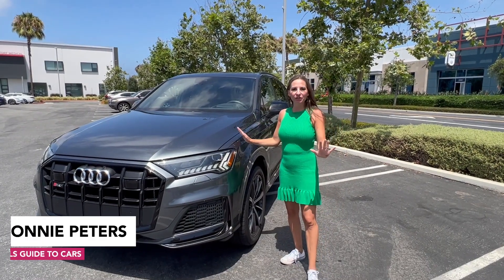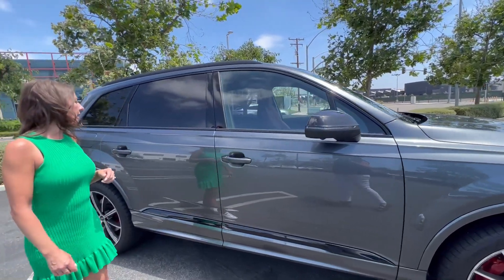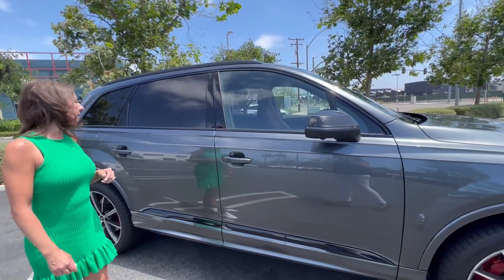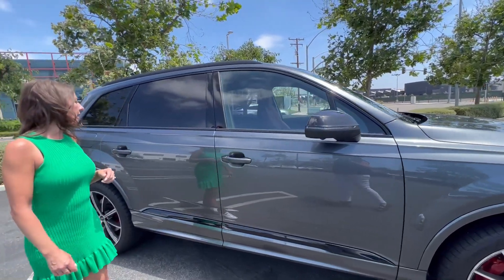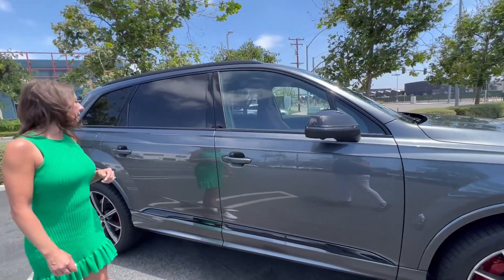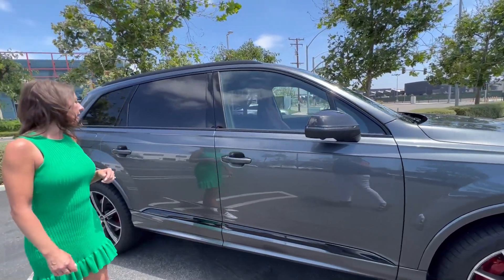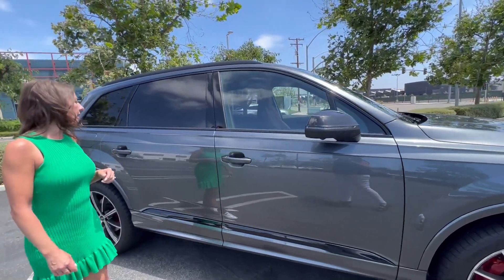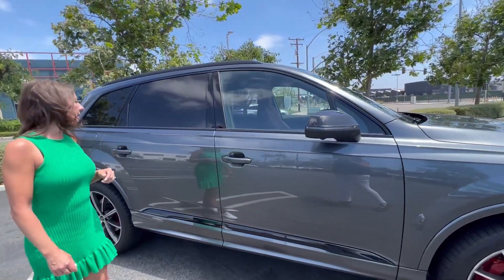2022 Audi SQ7: the *Fun* 3-Row Family SUV!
Join me as I drive the 2022 Audi SQ7 over 1000 Miles around California for nine days, and tell you what I love about it!